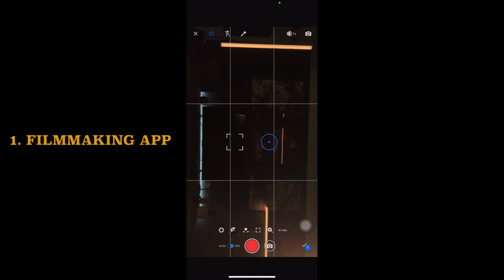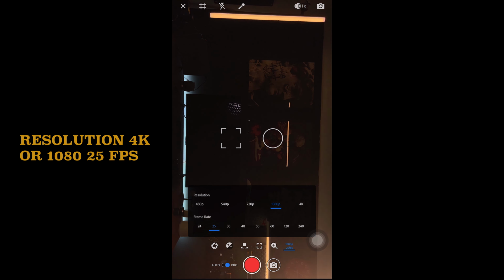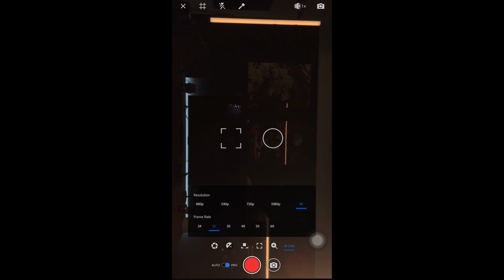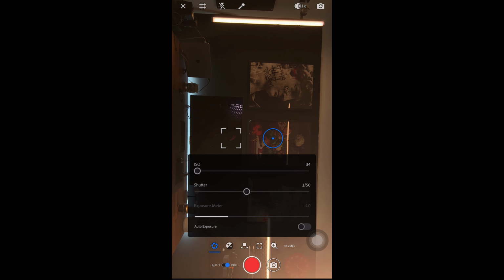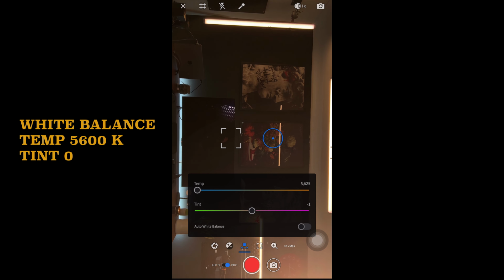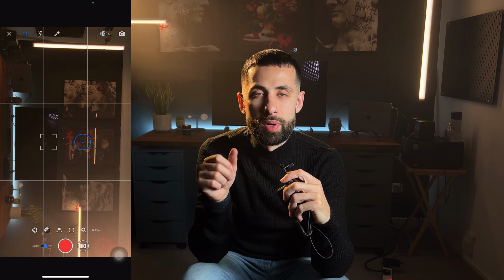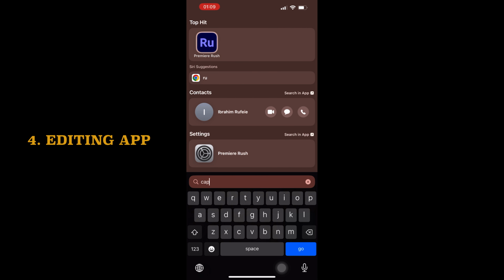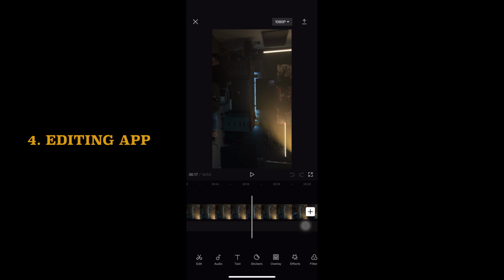How a Professional Filmmaker shoots on his MOBILE | iPhone Filmmaking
How I shoot videos on my MOBILE. quick tips to get you guys started!